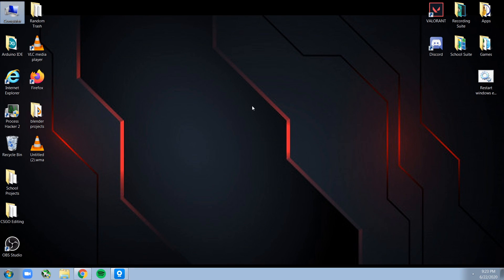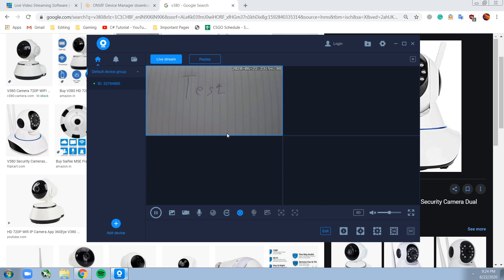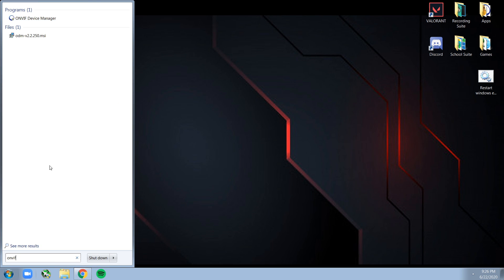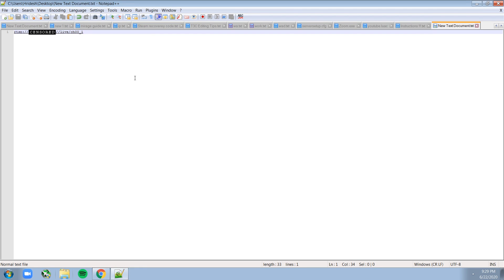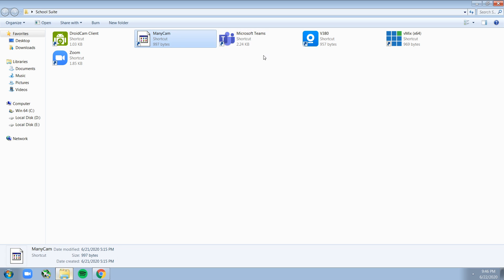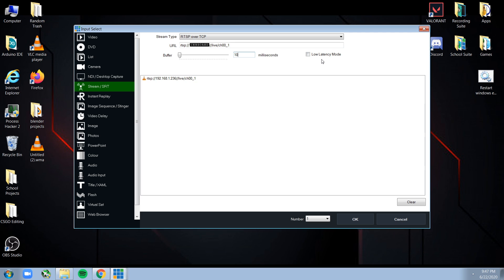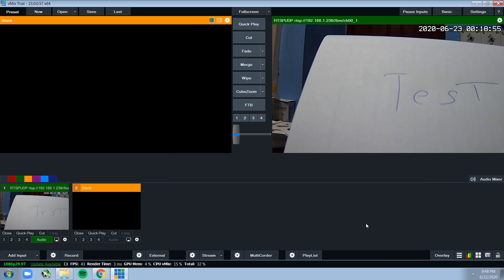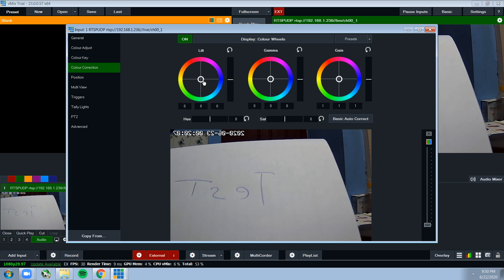How To Use An IP camera In Zoom, Teams, Skype || Convert rtsp stream to a virtual webcam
New tutorial :P
Click Read More for download links and timestamps:

Timestamps:
0:00 Intro
0:14 Introduction And Camera
1:48 Extracting URL Of Camera
4:10 Simulating The Virtual Webcam
5:44 Using vMix
7:34 Proof It Works